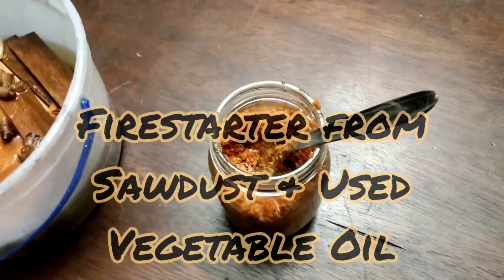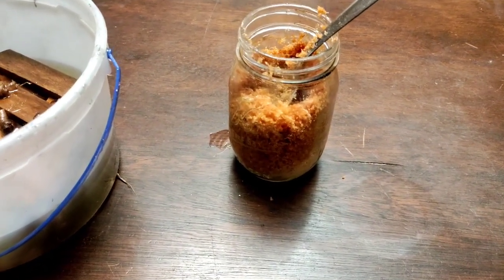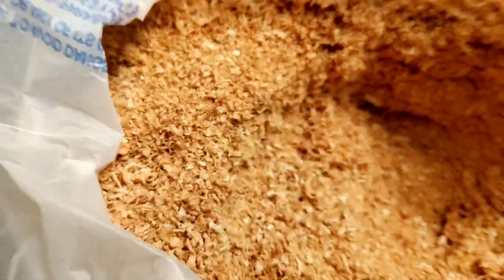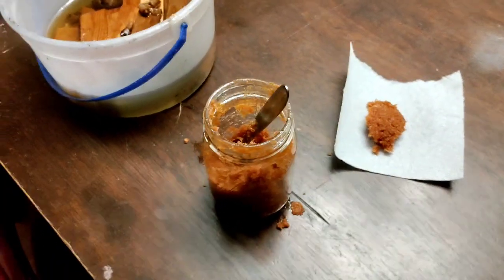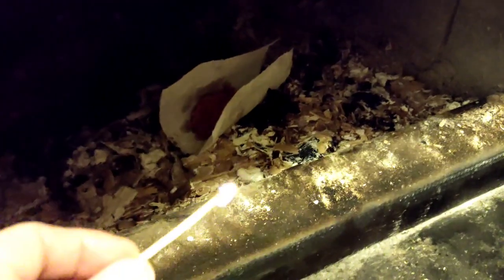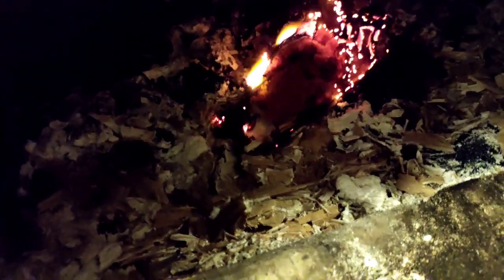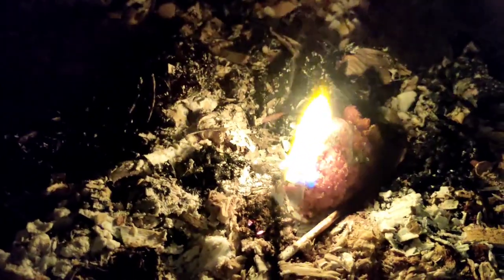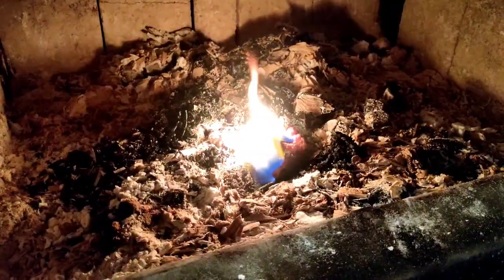Firestarter using Sawdust and Vegetable Oil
I originally saw a similar recipe on YouTube from a fellow using kerosene and sawdust.
Kerosene seems more dangerous than vegetable oil and since we had some used oil anyway, I decided to try that. It seems to work very well.

The biggest change I would make is to have the pump of firestarter be more flat with less smooth edges. That would make more surface area for the fire to catch on to.

This burned for well over 20 minutes!